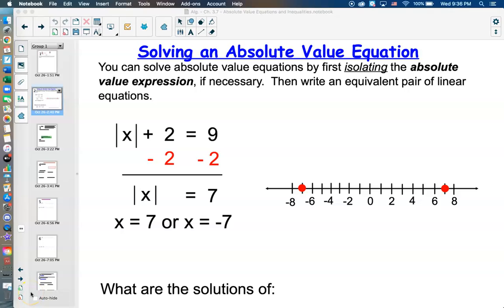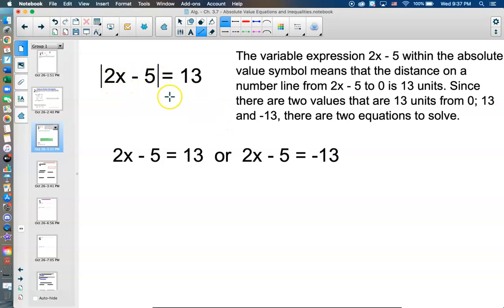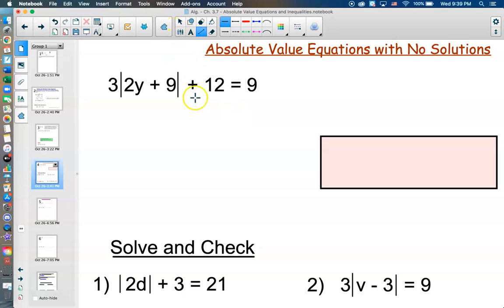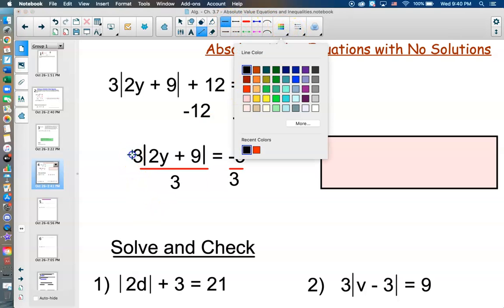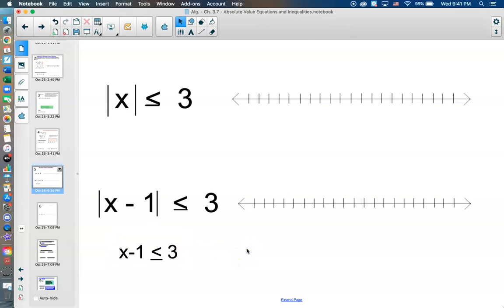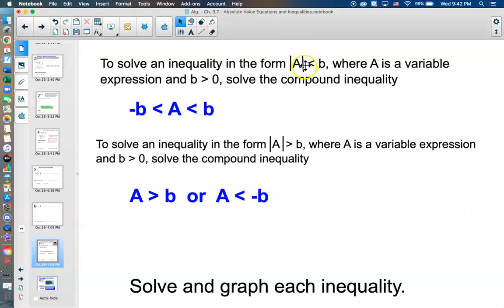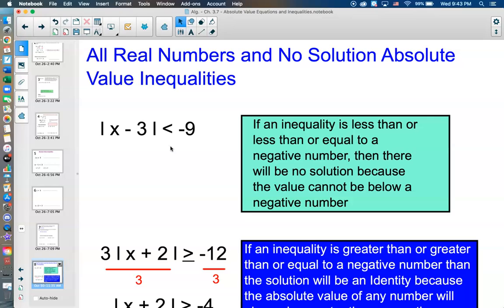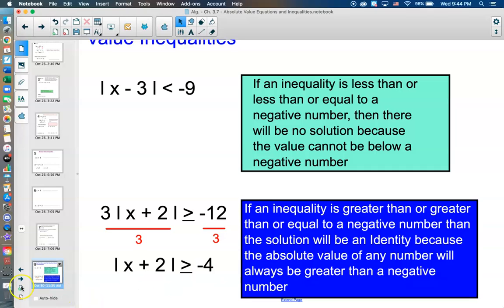Recognizing Nuances of Absolute Value Equations and Inequalities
This Video - Recognizing Nuances of Absolute Value Equations and Inequalities-

This video shows some of the little things to look for to make solving absolute value equations and inequalities easier.